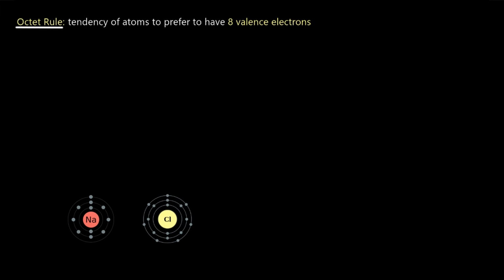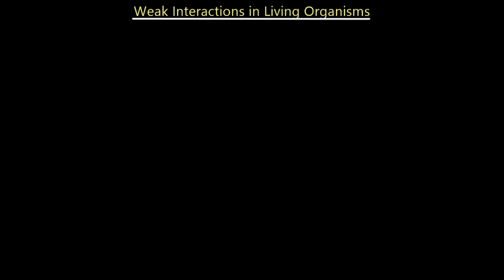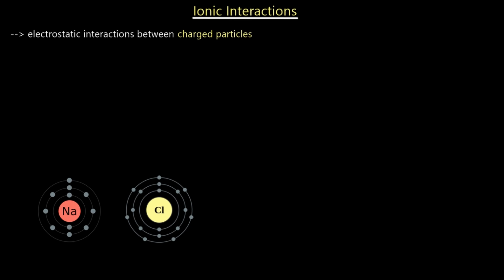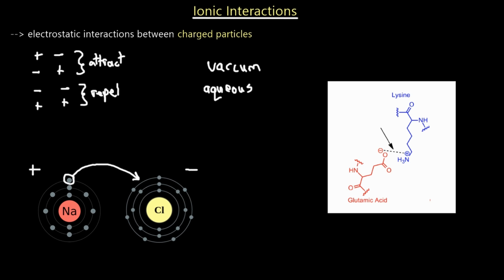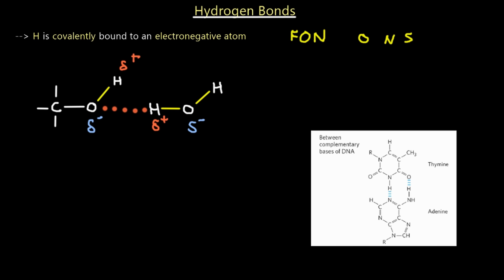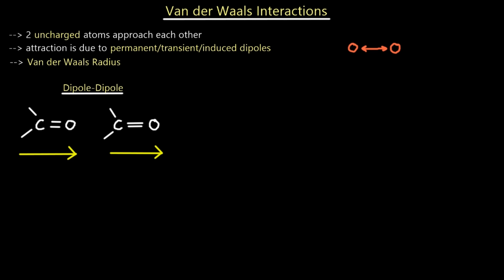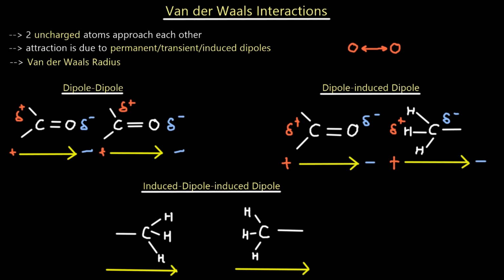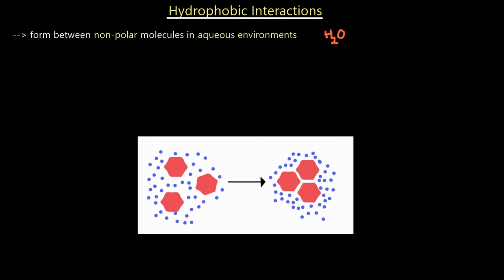IMAT Biology Lesson 1.1 | Biochemistry | Weak Interactions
In this first lesson of the IMAT 101 Crash course by Andriy from Med School EU, we tackle the first topic on the IMAT Specifications, biochemistry. Specifically, in the video we discuss the importance of weak interactions in organisms. Learn: Ionic interactions, Hydrogen bonds, Van der Waals interactions, and Hydrophobic interactions.